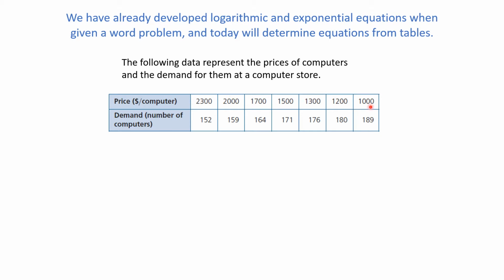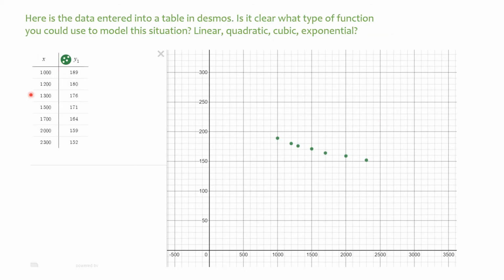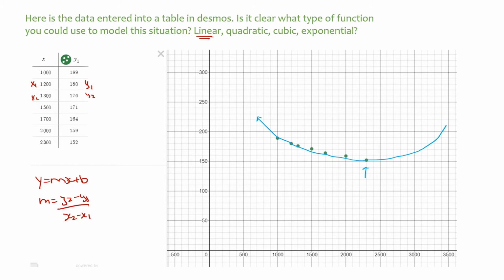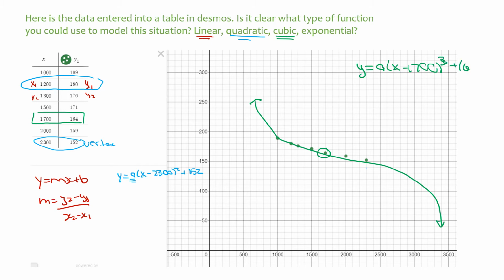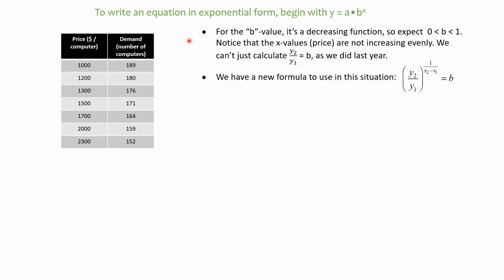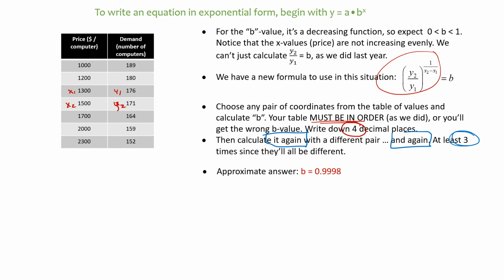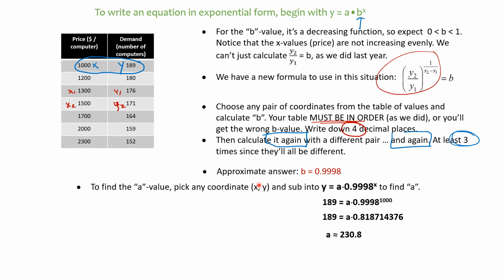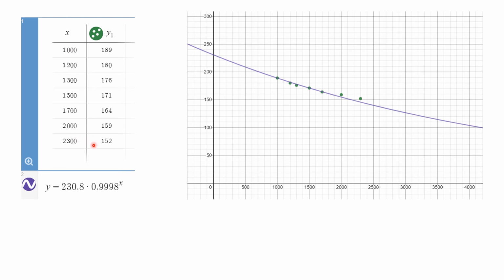MHF4U: 8.7 Solving Problems with Exponential and Logarithmic Functions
Use a table to determine the base-value of an exponential equation. Apply different types of functions to a set of data to see which fits best.